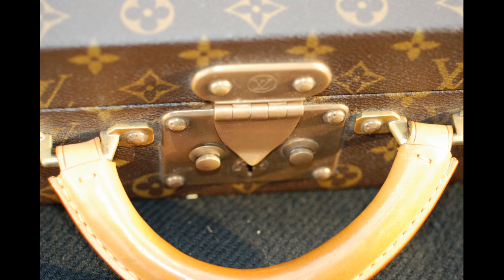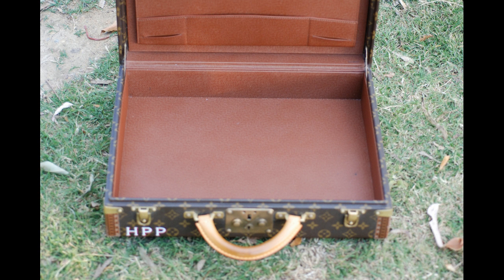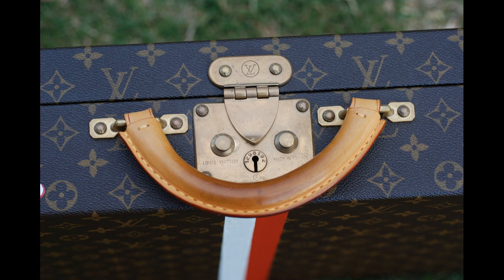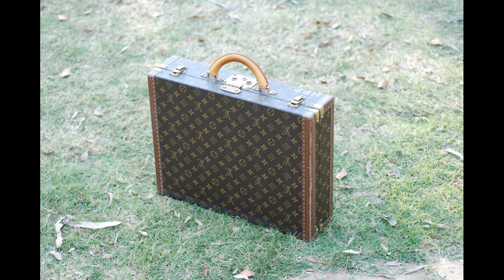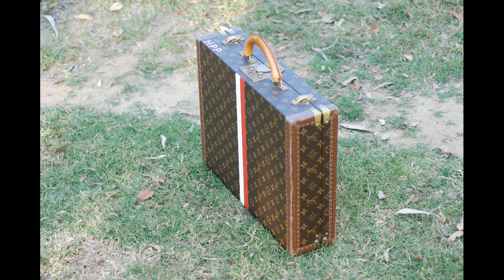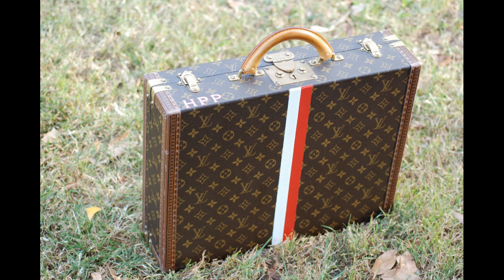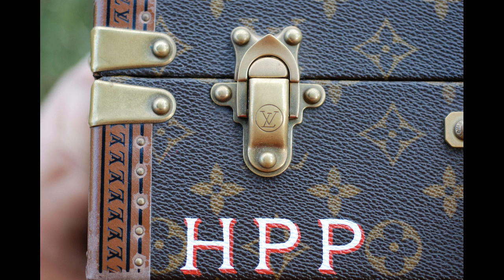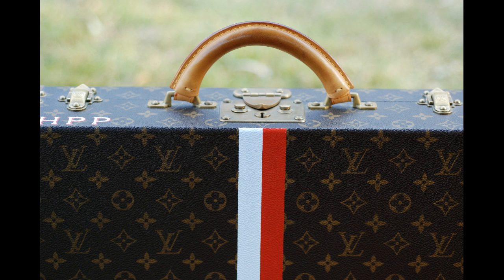The Louis Vuitton President Classeur Monogram Hard-Sided Briefcase - An item for the kept Man